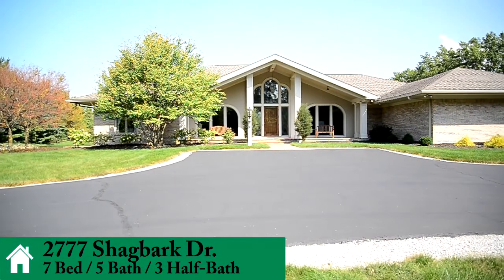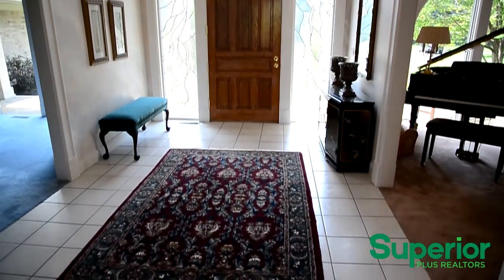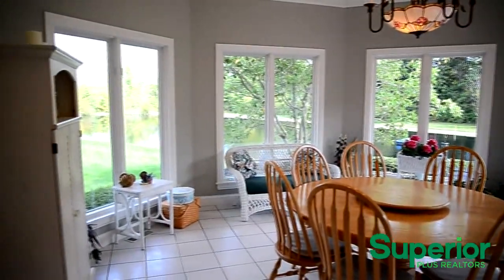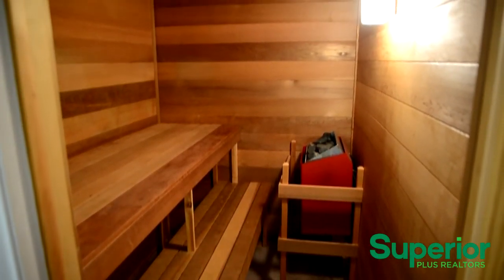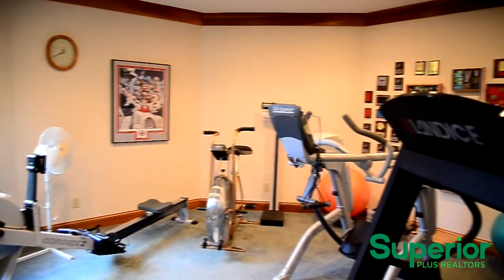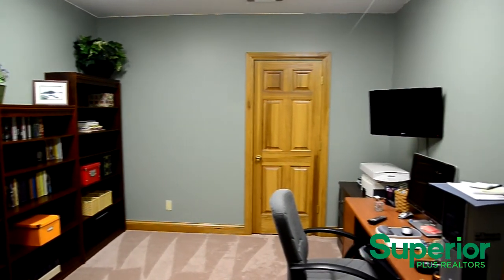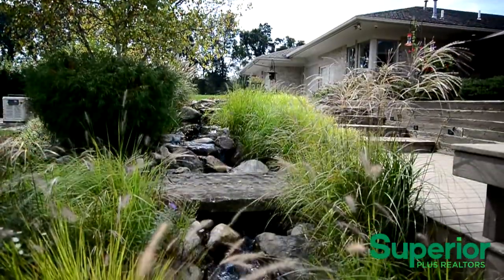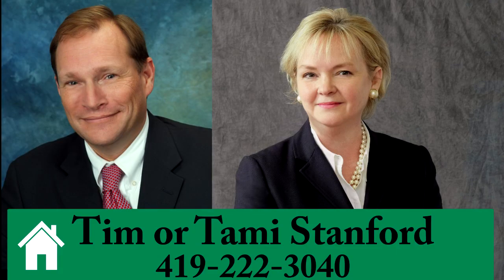2777 Shagbark Dr. Lima, OH 45806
Welcome to 2777 Shagbark Dr.

By any standards, 2777 Shagbark is impressive.

It is substantial, containing nearly 10,000 square feet of living space.  Beyond size though, the home has been well designed and thoughtfully constructed to add quality to a good life.

The 5.25 acre property sits at the end of a private lane. The setting provides for the perfect combination of privacy and seclusion with the convenience of easy access to the community.  The main house backs onto a large .7 acre pond and adjoins a three car+ detached garage and workshop.

The entryway welcomes you with the brightness of custom leaded glass door frame.  The main floor living spaces huge family room overlooking the pond and open to the kitchen and dinette areas.

On the other side of the kitchen there is a formal dining room.

The spectacular main floor master suite features an impressive bath and pond views.

In addition to the main floor master suite is a separate, self contained inlaw suite.

A formal office with complete connectivity affords the lucky owner the option to work effortlessly from home.

The other level highlights 5 bedrooms, a second complete living area with family room, fully furnished second kitchen, workout room and a sensational game room.

Additional exterior elements consist of a covered patio with firepit, secure package delivery space, cozy beach, security cameras, babbling brook fountain, dock, home perimeter lighting  and much more.

2777 Shagbark needs to be seen to be fully appreciated.